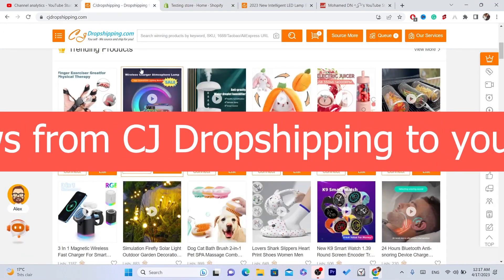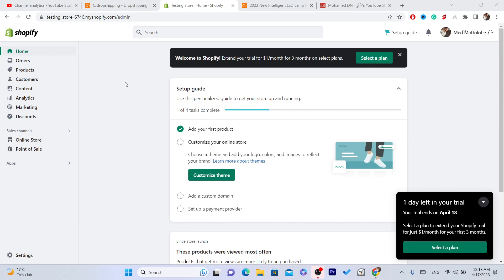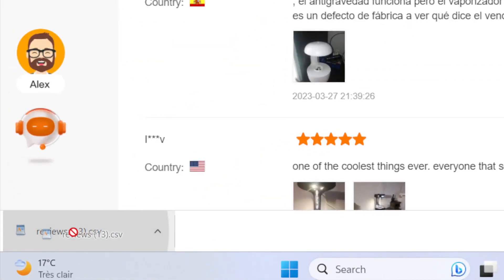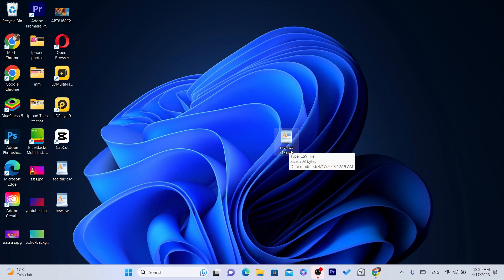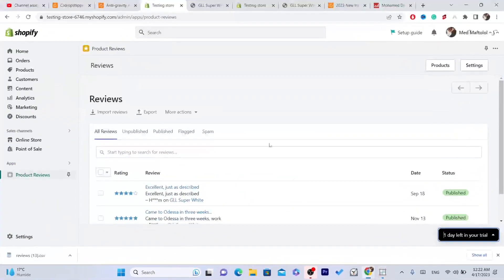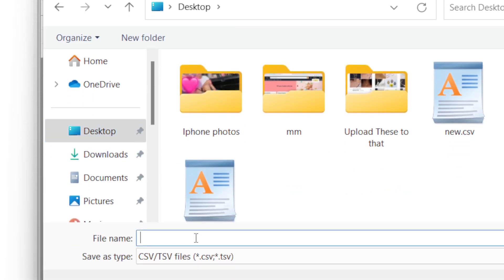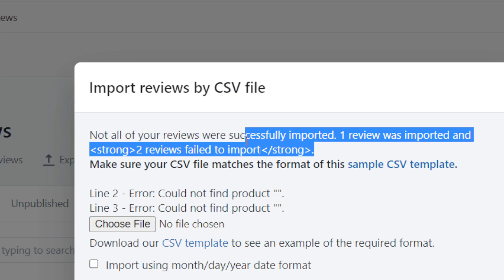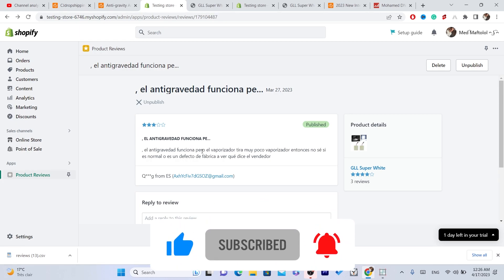How To Import Reviews From CJ Dropshipping To Shopify 2025 (EASY METHOD)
In this video, you will learn how to import product reviews from CJ Dropshipping to your Shopify store using an easy and straightforward method. By following the step-by-step tutorial, you will be able to seamlessly integrate product reviews into your online store and enhance your customer's shopping experience. This method will not only save you time but will also help boost your sales by providing your customers with genuine and valuable feedback from other customers. Whether you are new to dropshipping or an experienced entrepreneur, this tutorial will help you optimize your store and take it to the next level.

How To Import Reviews From CJ Dropshipping To Shopify?